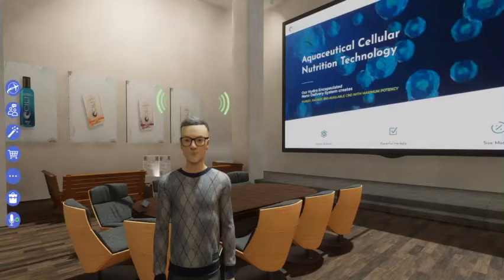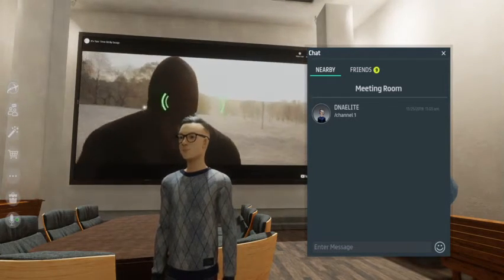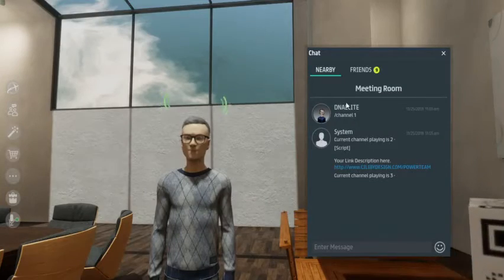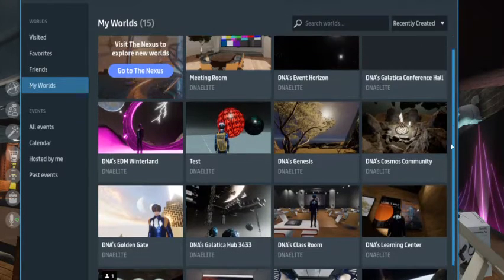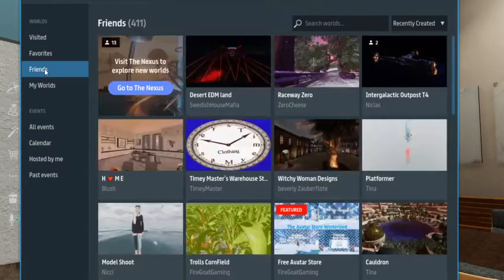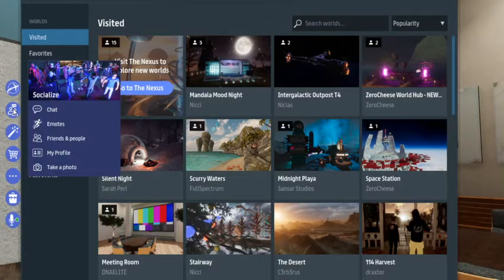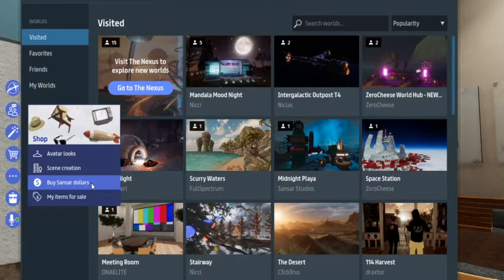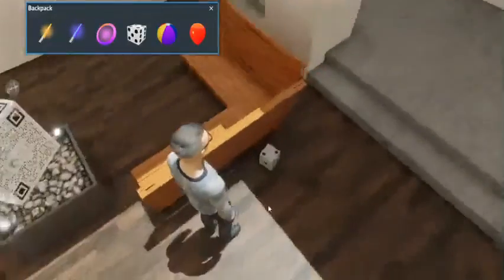Quick Overview - Sansar Platform